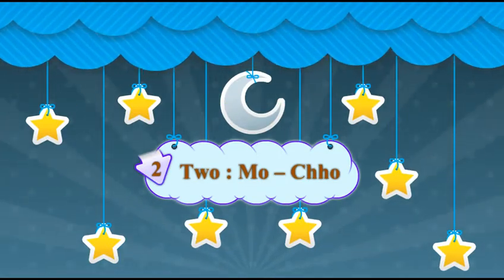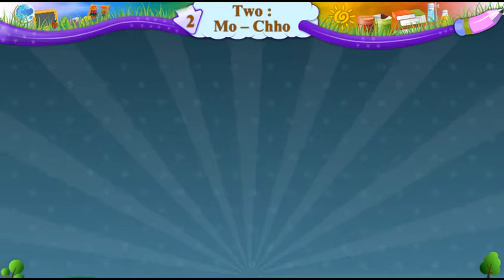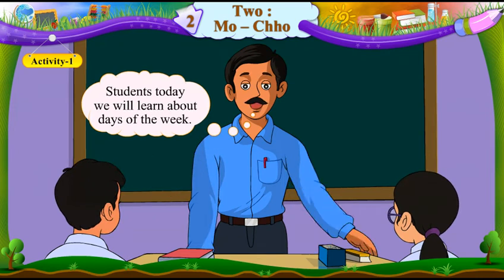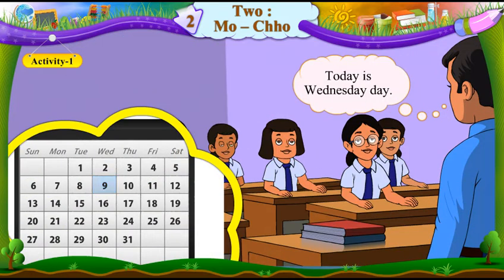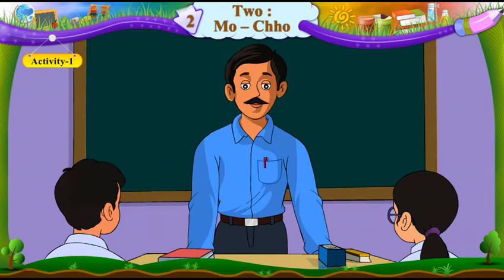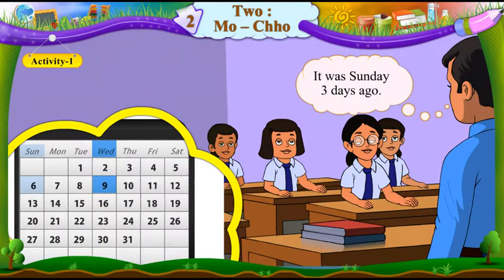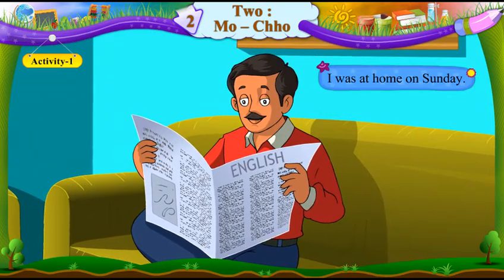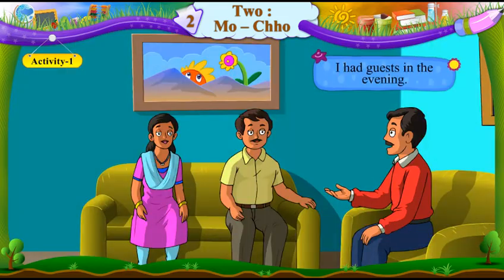STD 6 English Sem 1 | Class 6 English | Unit 2 Activity 1 | Animated Video | Open Schools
Here is a video for the students of Standard - 6th (Gujarat)
Subject: English
Semester - 1
Unit 2 TWO MO CHHO
Video with Animation for better listening and singing Practice.

Animated Story for Children.

This video contains a video from GyanKunj Project of GCERT.
This video is very helpful for those teachers who are teaching English in Class 6th of GSEB. Students will enjoy this video.

Class 6 Sem 1 English,
STD 6 English Sem 1,
STD 6 English Sem 2,
Std 6 sem 1 English,
Elementary English,
English for Standard 6th,
English for Class 6th,
Std 6 English,
English Animated Videos
Open School

This Video is from GyanKunj Project of GCERT.  We are not owner of this video. Fair use of this video has been done for PURE EDUCATIONAL Purpose.